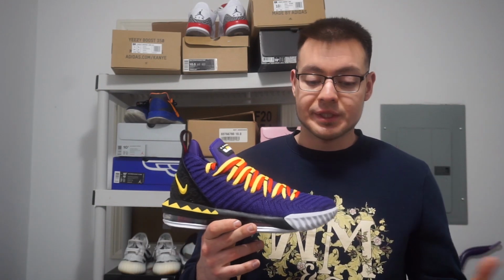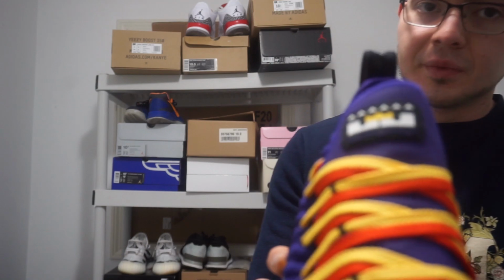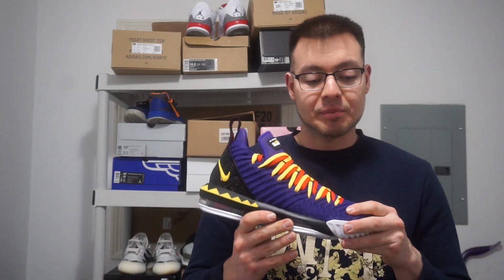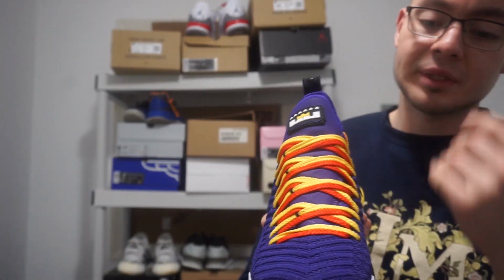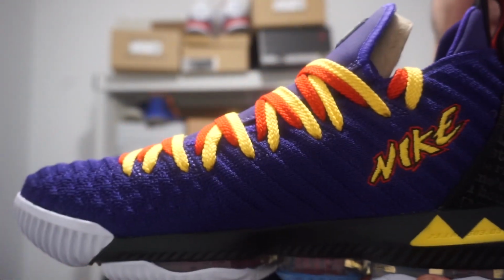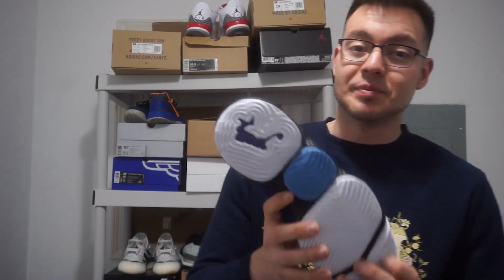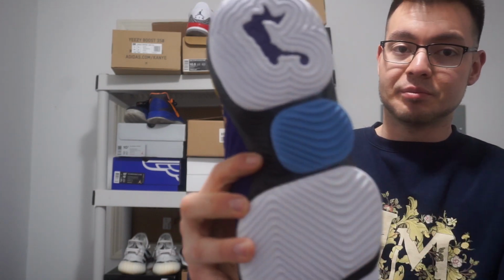EARLY LOOK: LEBRON 16 MARTIN SNEAKER REVIEW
In this video I will be giving you guys an early look at the Lebron 16 " Martin"

Let me know what you guys think of these shoes in the comment box below!

Also don't forget to check out my site for some steals!